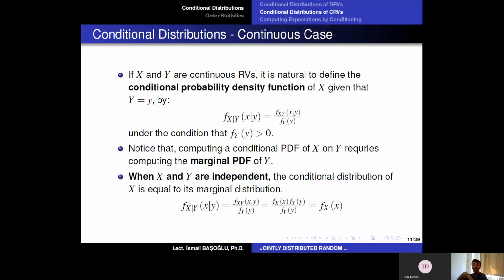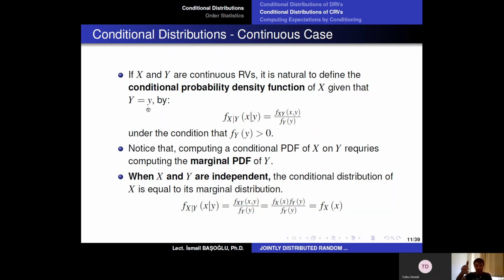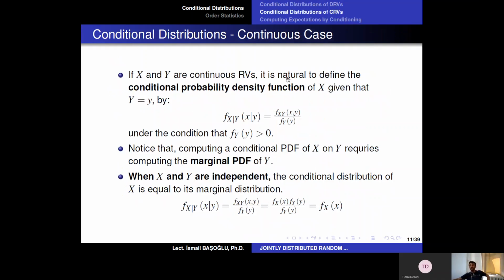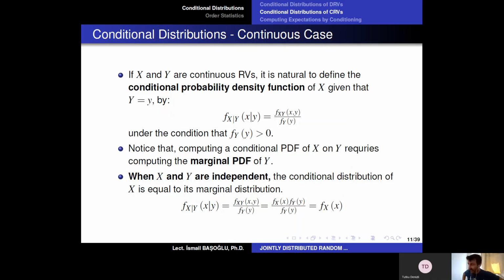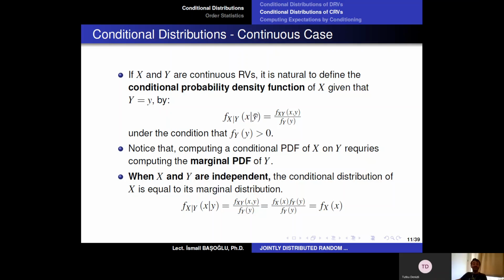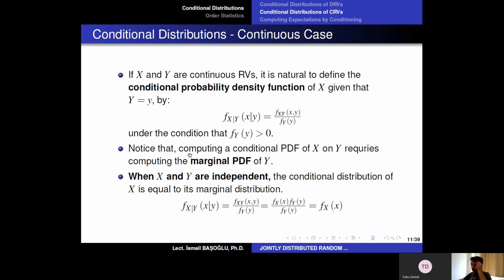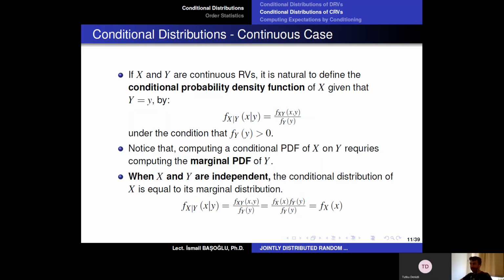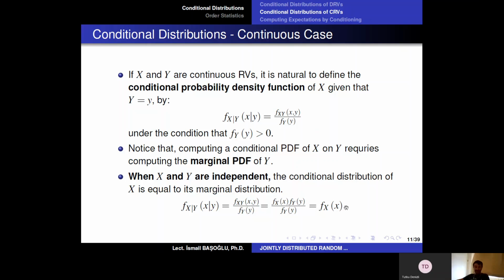Probability Theory 77 Conditional Distributions of Continuous Random Variables Part I